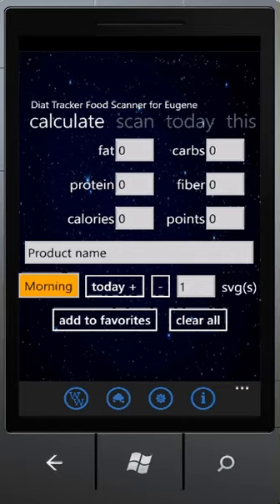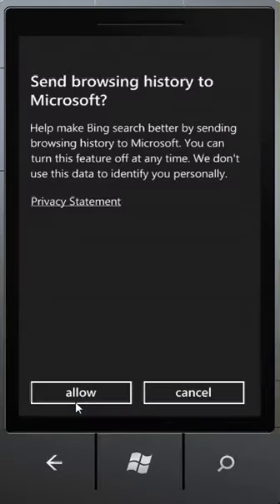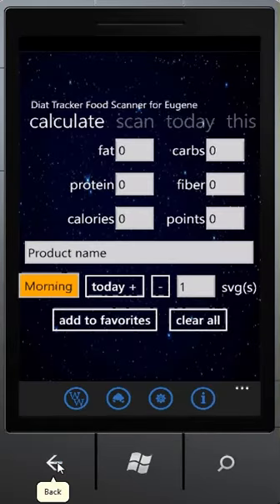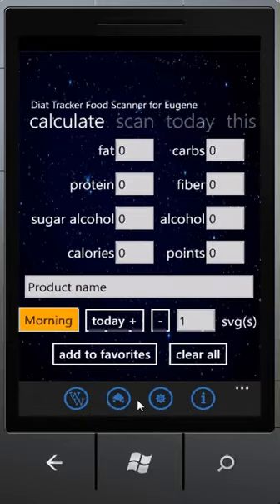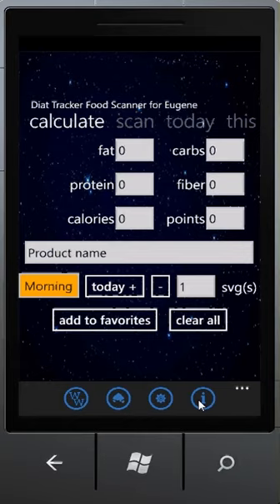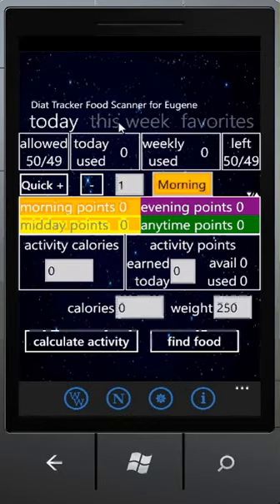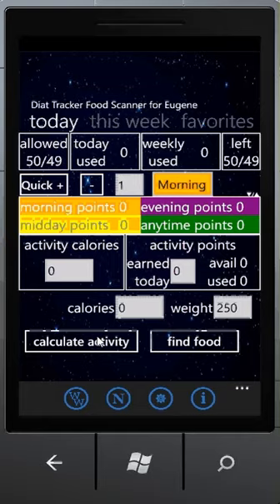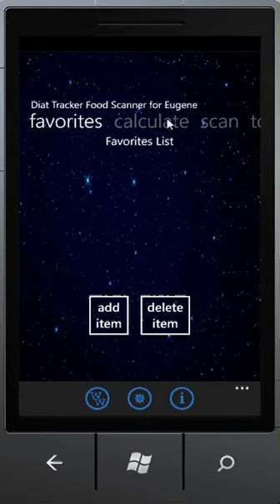Diet Tracker Food Scanner Windows Phone 7/8 app for Weight Watchers - Tutorial Part 3 Overview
The Diet Tracker Food Scanner will help you keep track of your diet and also enable you to read nutrition facts by just scanning the barcode. It is a multiuser application so it can be used by multiple people on the same device. So the whole family can keep track of their diets.
This app will calculate points based on the nutritional content. The calculated points should be the same as Weight Watchers PointsPlus points. So if you have a Weight Watchers account you could use this program to keep track of your points offline but you also have ability to access Weight Watcher's from the application by using WW button. This program will keep track of the nutrition value in the food you are eating and the calories as well.